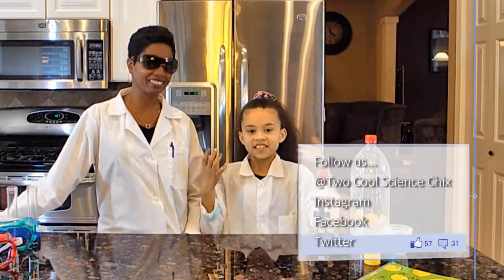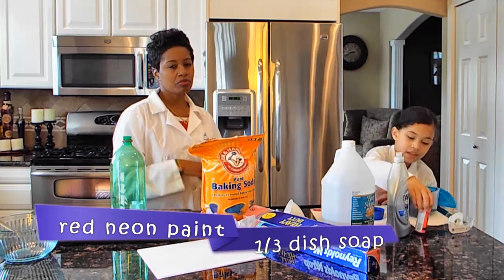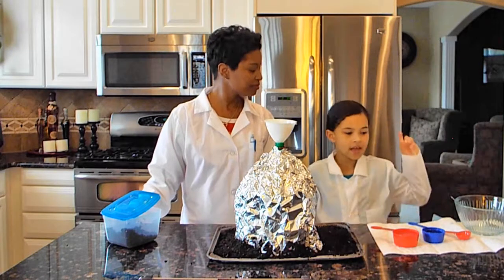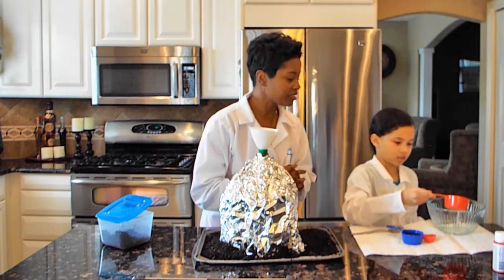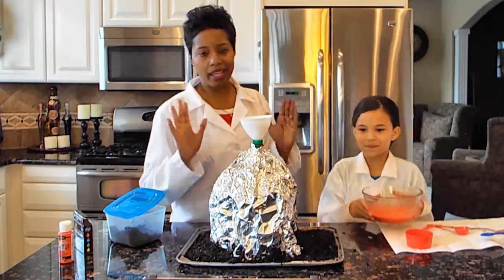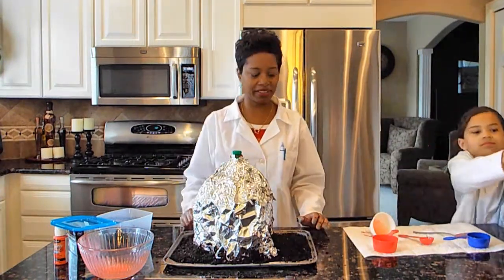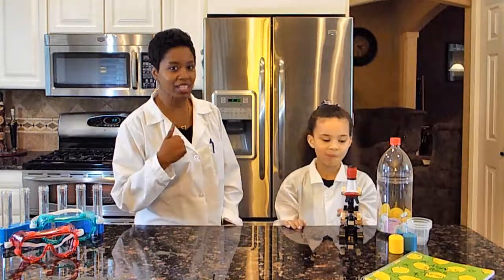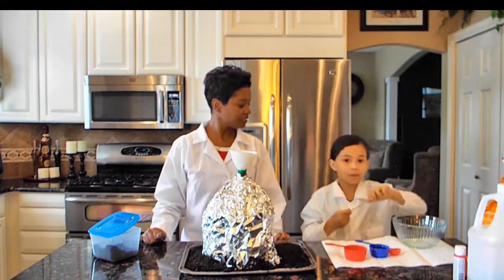How to Make an Erupting Glow in the Dark Volcano: Fun Science for Kids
Erupting Glow in the Dark Volcano

Materials:
1 tbsp. Baking Soda
1/2 cup vinegar
1/3 cup dish soap
aluminum foil
paper
tape
dirt
pop bottle
pan
mixing bowl
spoon
red neon paint

References we will use:
~Internet
~The Everything Kids Science Experiments Book by Tom Robinson
~Pop Bottle Science Book by Lynn Brunelle
~My Mind Blowing Science Kit (Scientific Explorer)
~Steve Spangler (YouTube Science Guy)